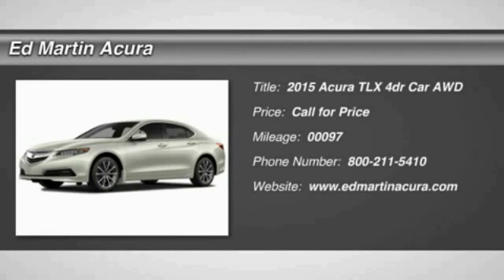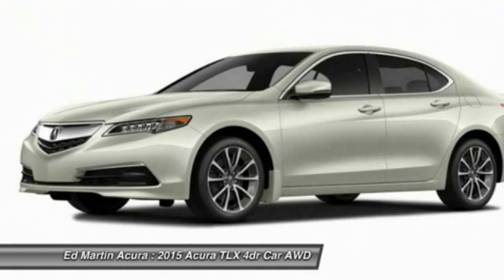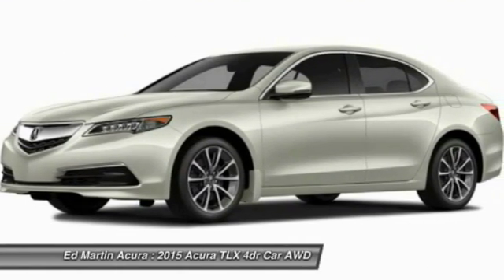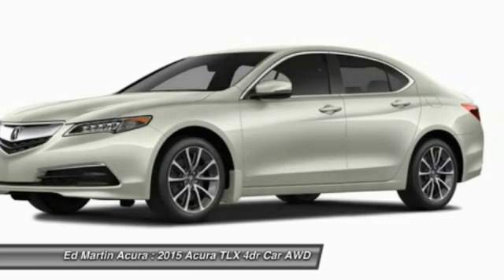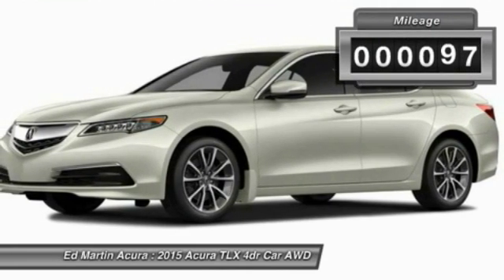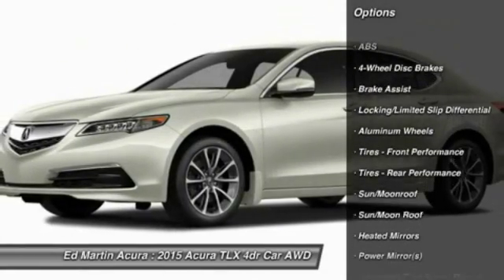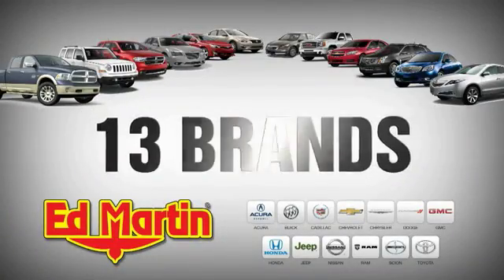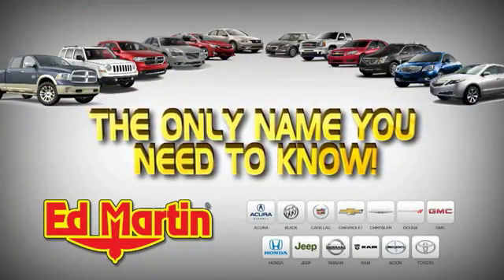2015 Acura TLX 3A3814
2015 ACURA TLX Indianapolis, IN
Stock# 3A3814

TECHNOLOGY PACKAGE!. Nav! AWD! ACURA CERTIFIED VEHICLE!!! Be the talk of the town when you roll down the street in this great 2015 Acura TLX. This wonderful TLX is the car with everything you'd expect from Acura, and THEN some.